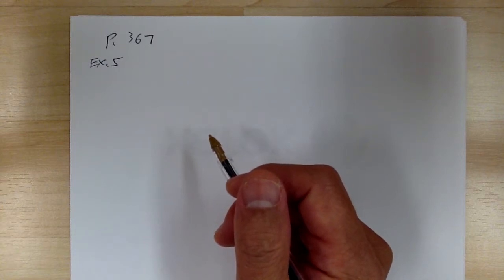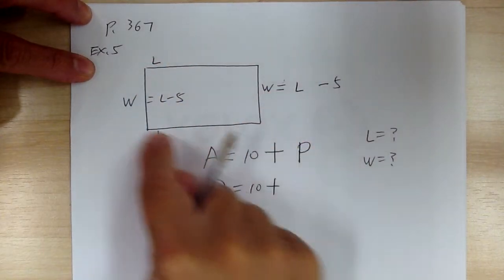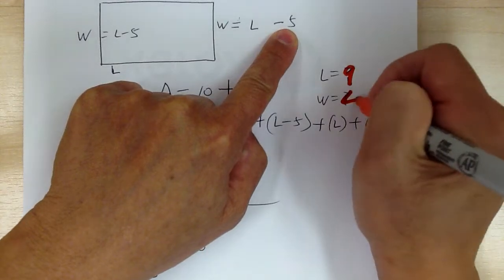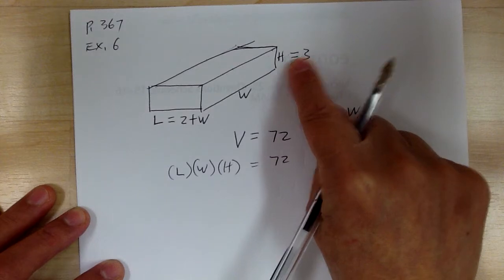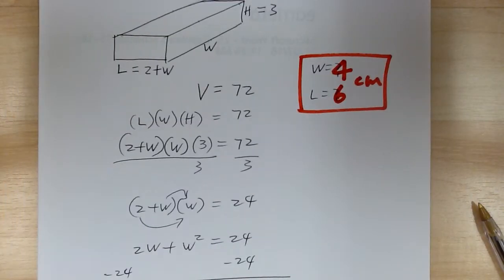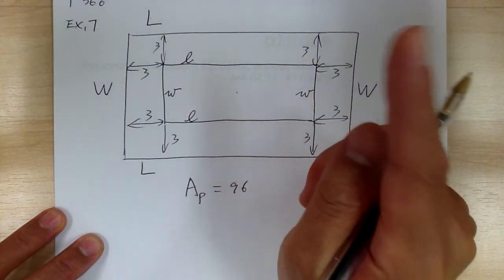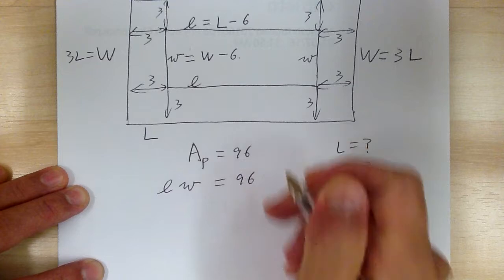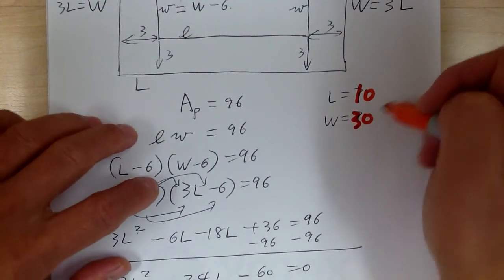Algebra 1 p.366